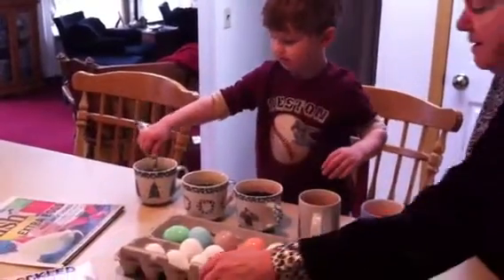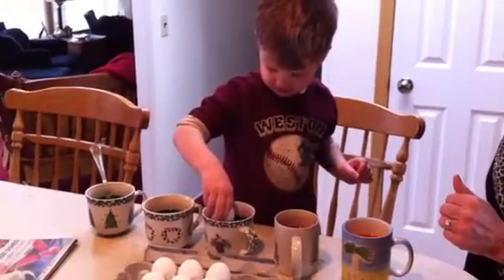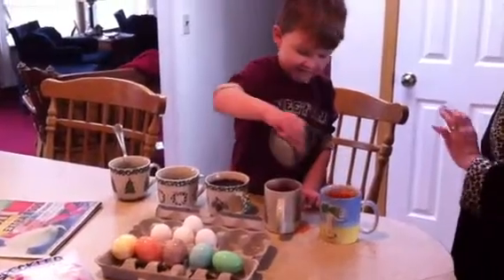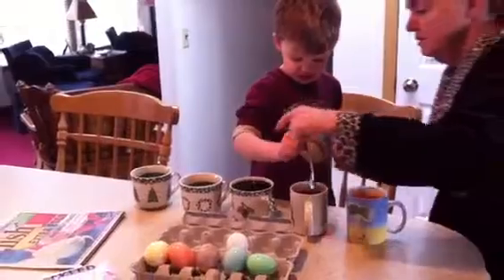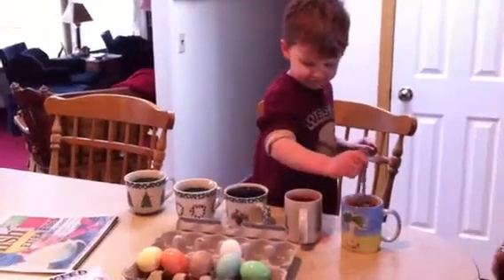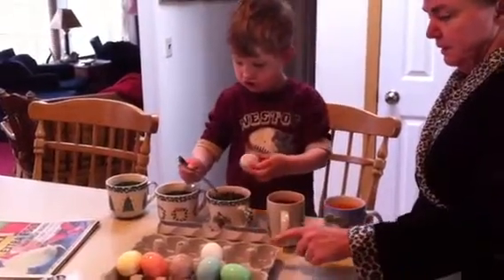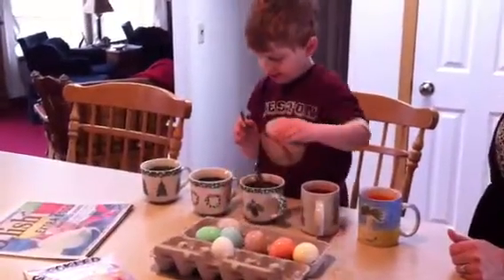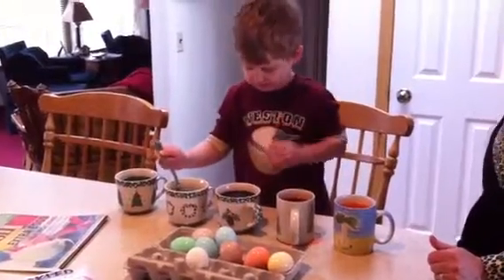Easter 2011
Teddy dyes eggs for Easter